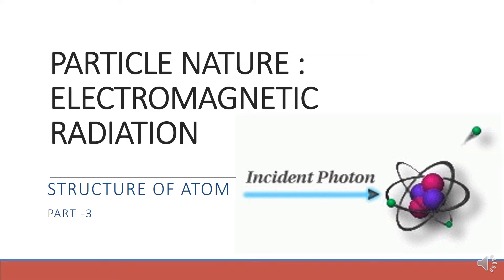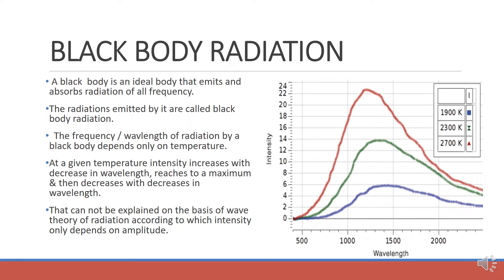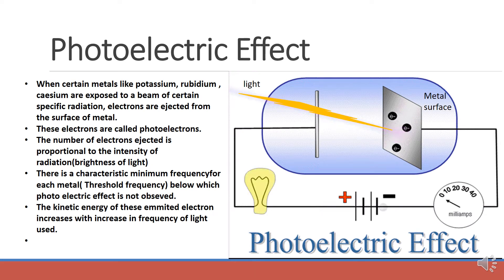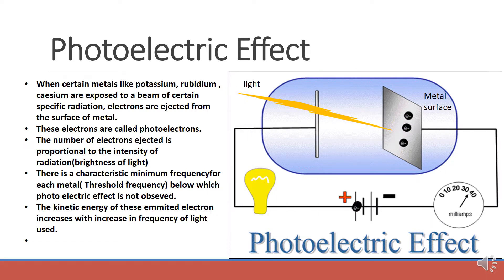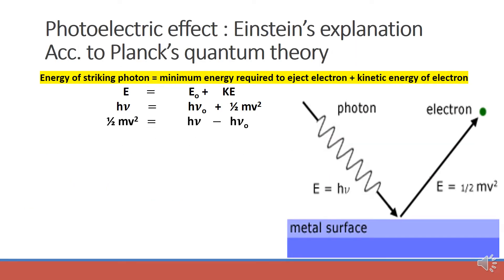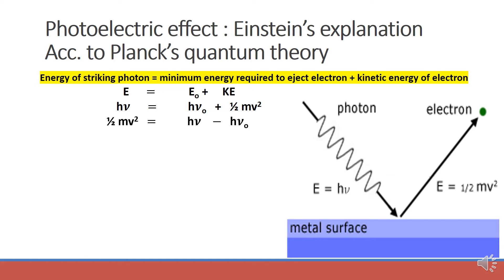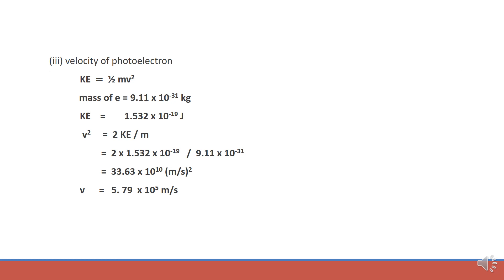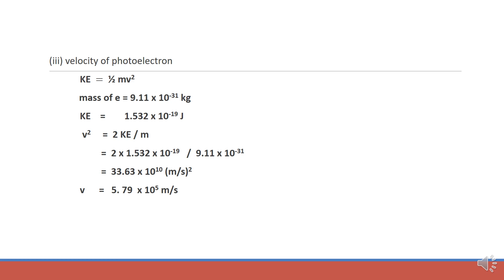Particle nature of Electromagnetic Radiation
Structure of Atom Class XI Chemistry